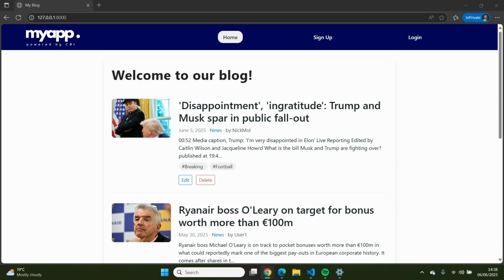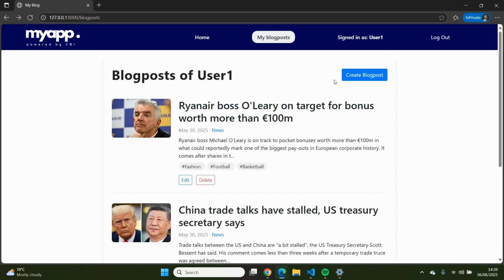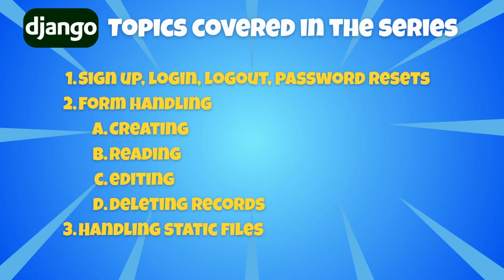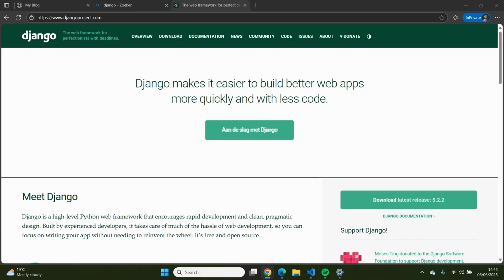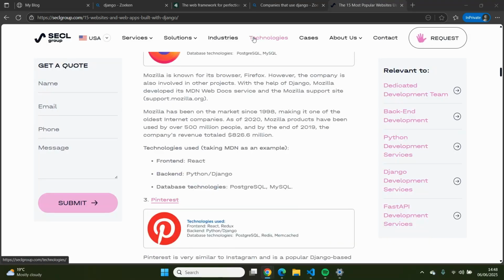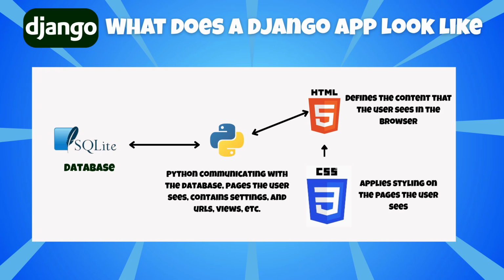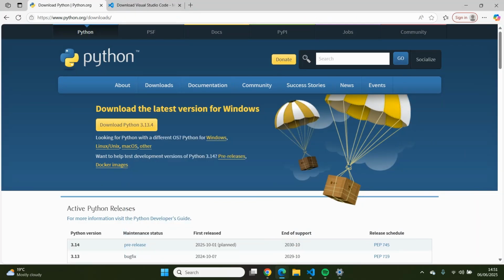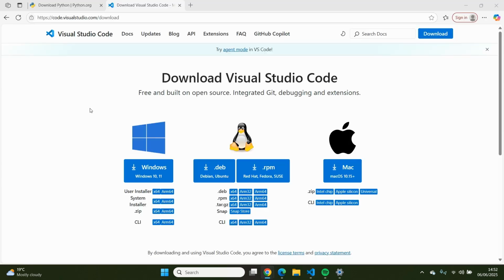Python Django Tutorial for Beginners #1: Introduction to Web-Applications with Django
In this first video we cover what Django is, what we are going to build.